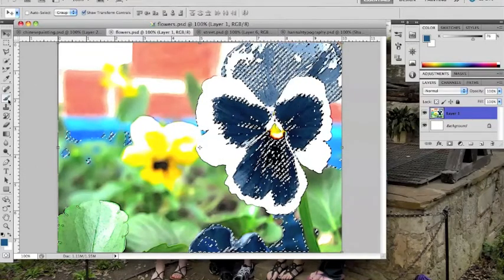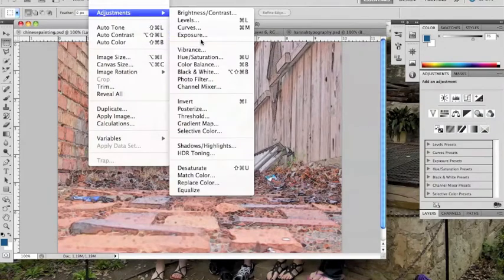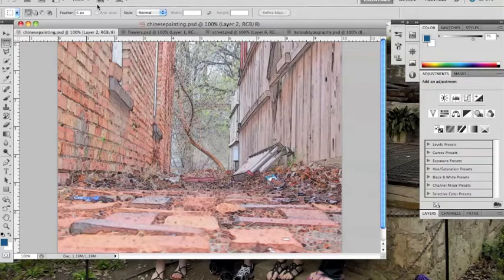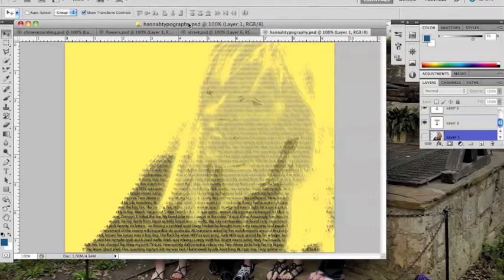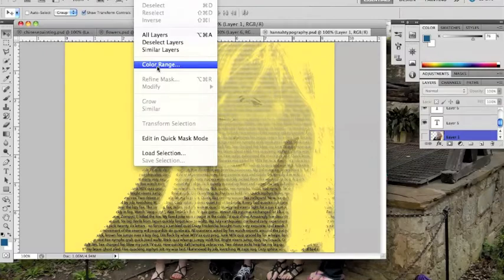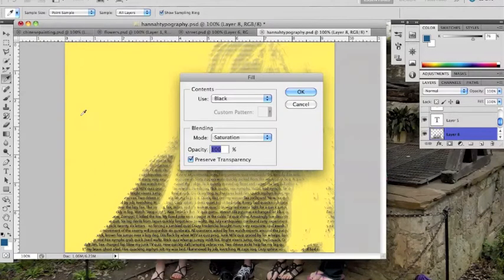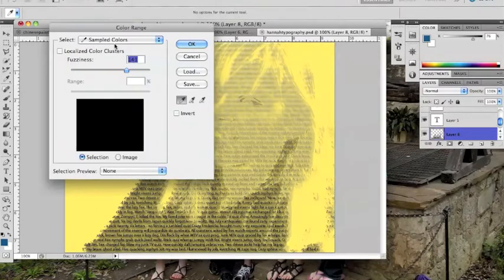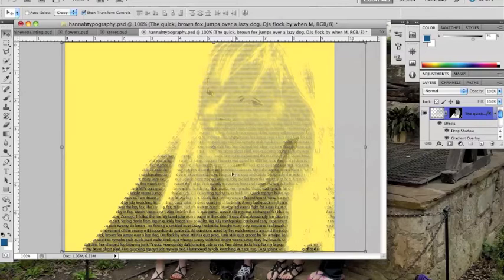Photoshop How To